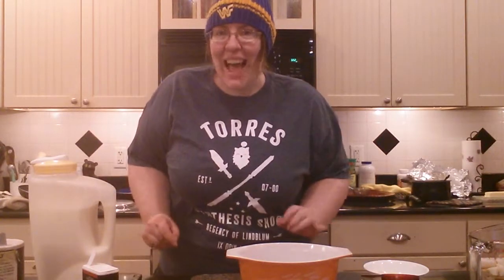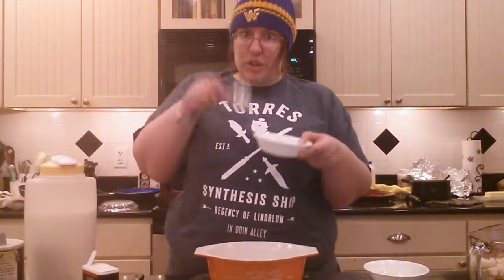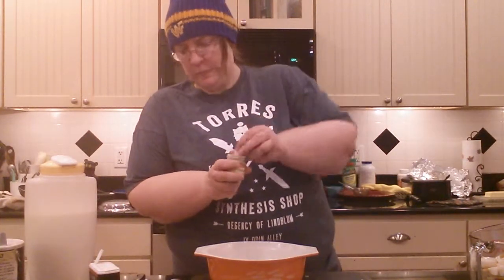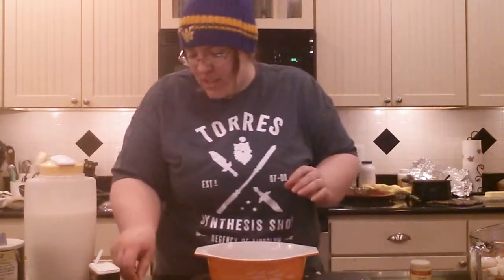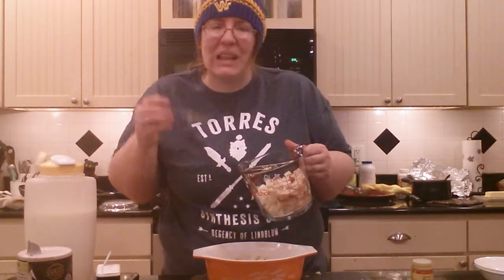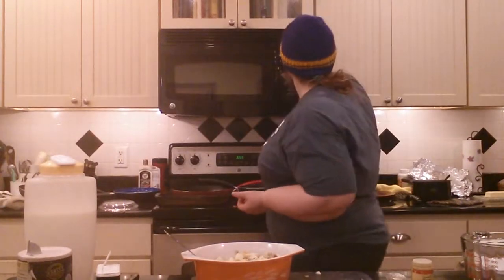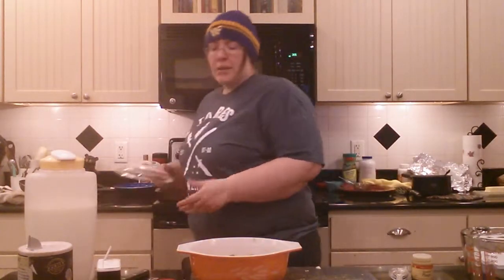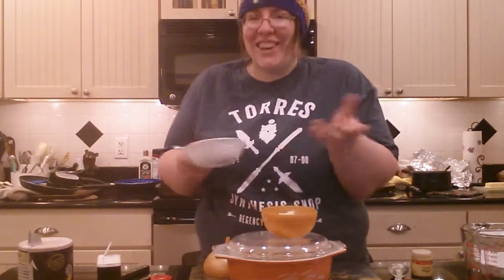A Geek's Guide to Easy Microwave Cooking:Episode 65:Stuffing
Another holiday classic as requested!